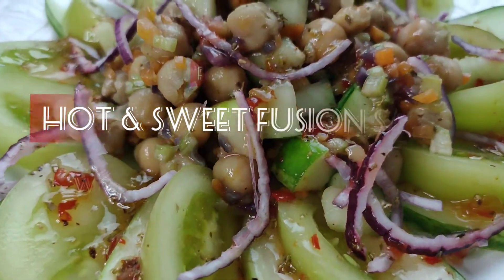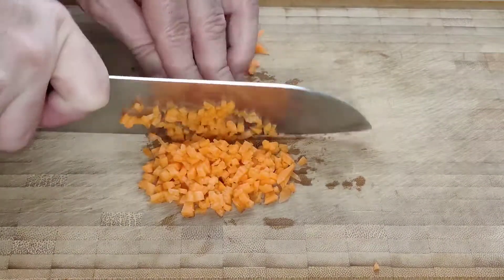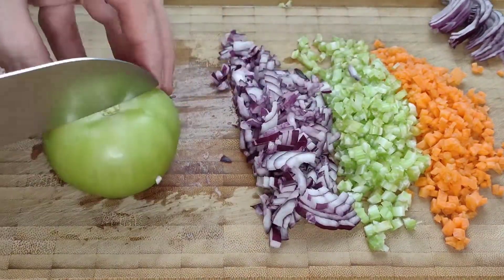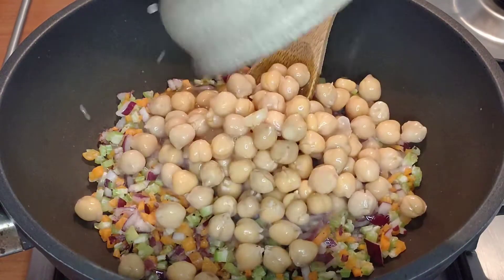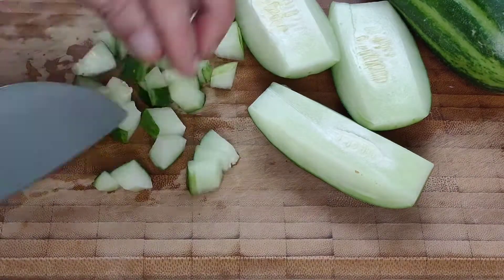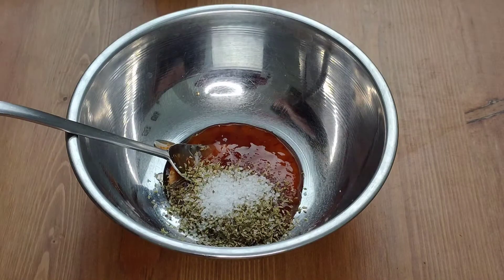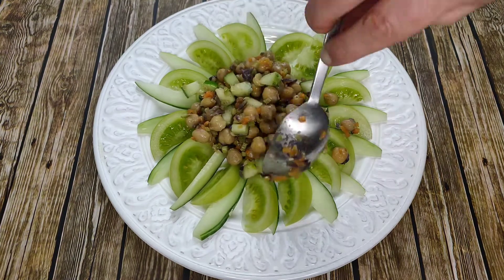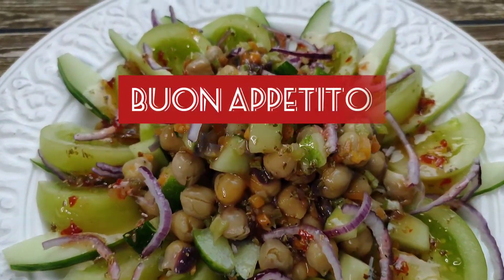Chickpea and cucumber fusion salad with sweet Thai chili sauce.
Fusion salad, made with chickpeas, local cucumbers, green tomatoes, red onion and sweet hot chilli sauce... So delicious! Sicily meets the Salento by way of Thailand... Enjoy!